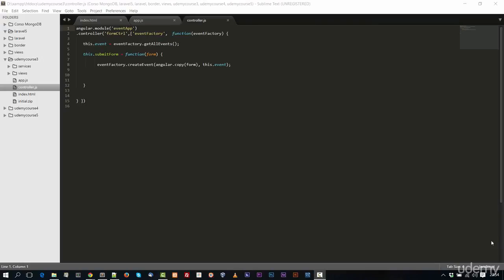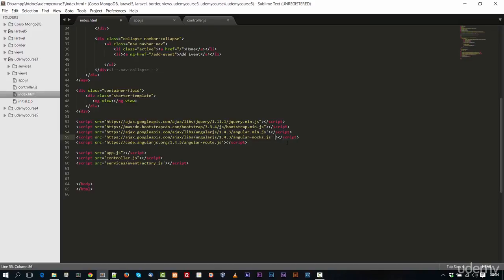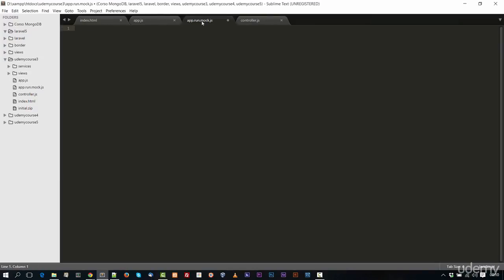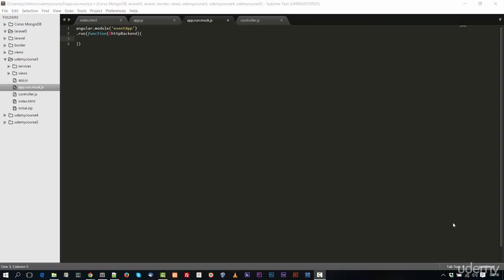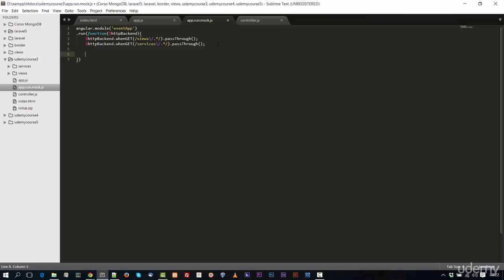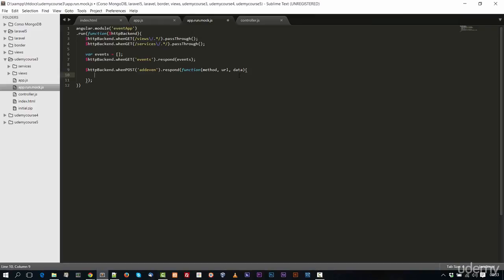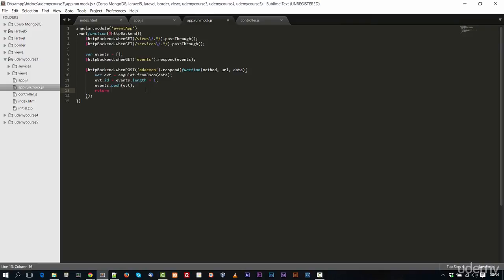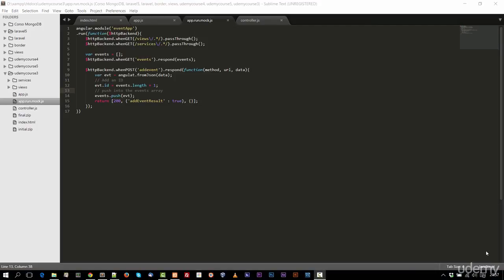08 NgMock simulate backend functionalities in Angular -001 NgMock Introduction